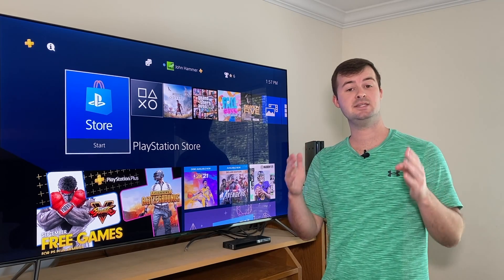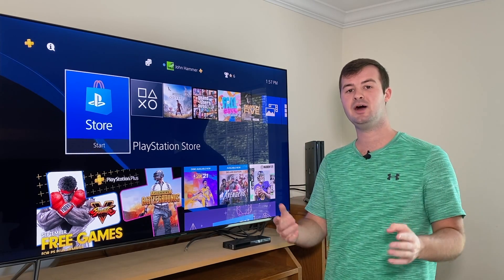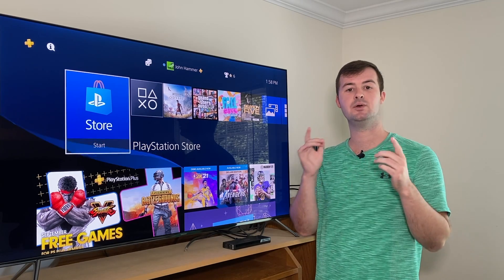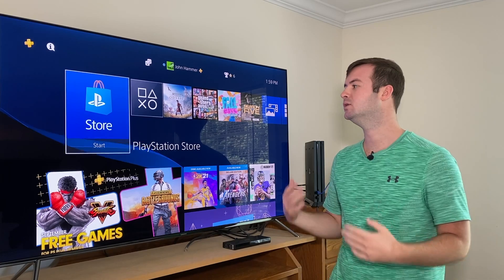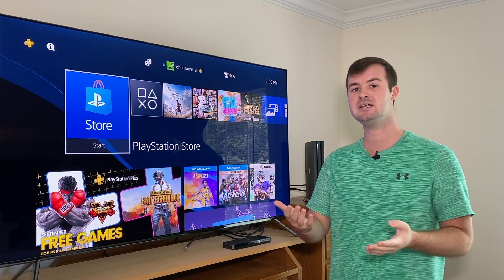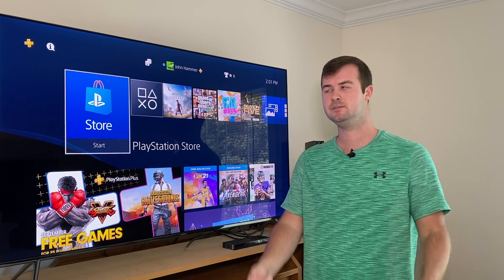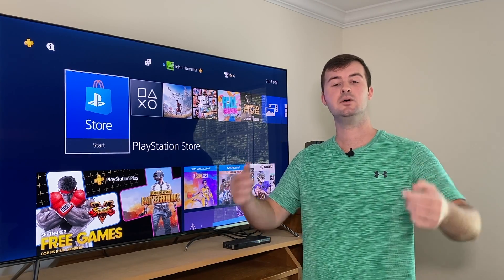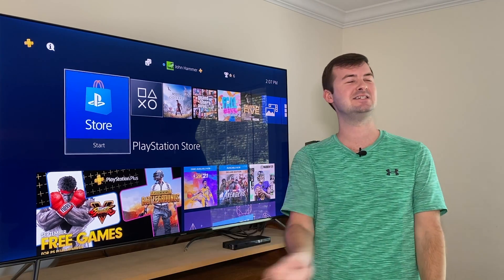THIS Is How To Boost and Stabilize Your PlayStation 4 Internet For Speed (Works For Original PS4)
In today's video I cover the best ways to boost internet speeds on the PlayStation 4 and stabilize the connection at the same time to reduce ping and lag times. I also go into detail on how to increase speeds for people that own the PS4 original model, since I published a previous video on optimizing the PlayStation Network online multiplayer connection but the feature has not yet been made available on the PS4 original.

My Favorite and Most Recommended WiFi Wireless Extenders For PS4 by Brand on Amazon:

NETGEAR EX3700 WiFi Extender

TP-Link AC1750 WiFi Extender

Linksys RE7000 WiFi Extender

D-Link AC2000 WiFi Extender